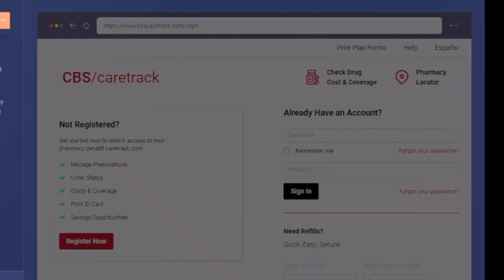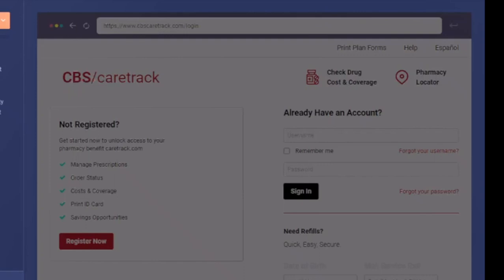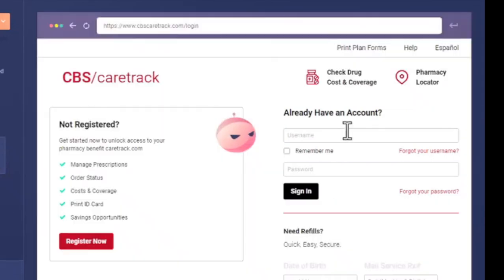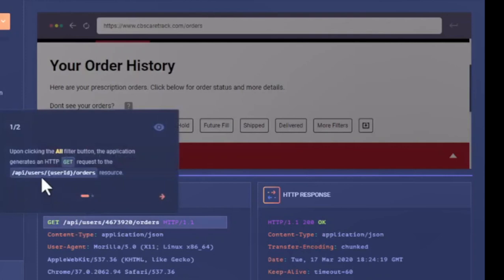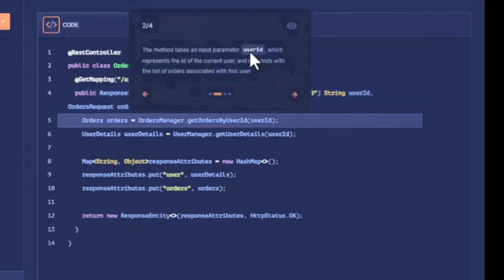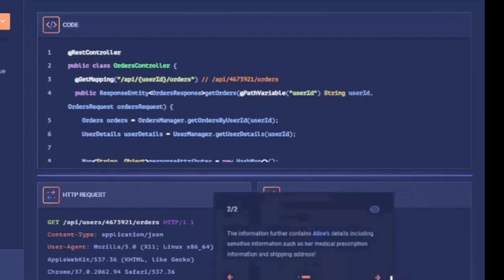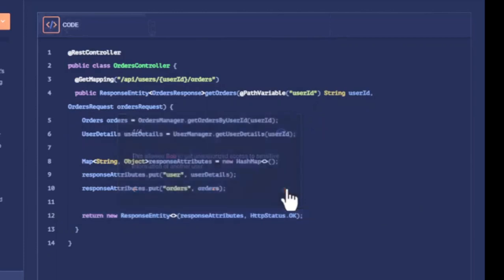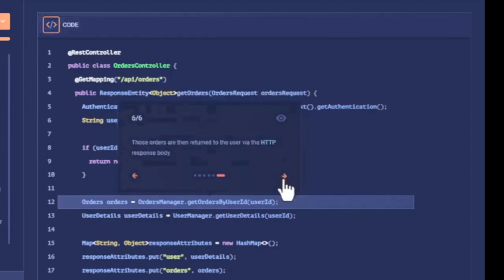Lab 3 | Broken Object Level Authorization